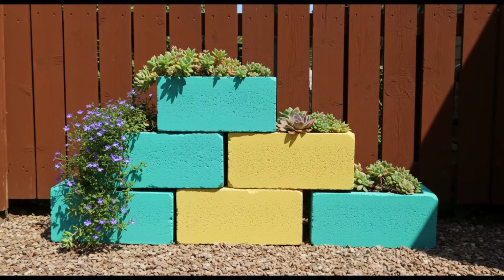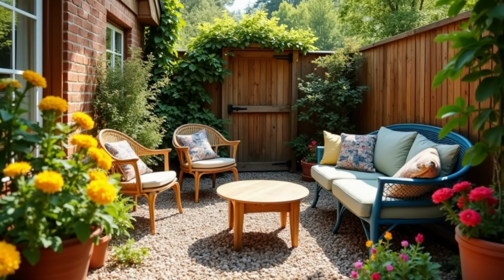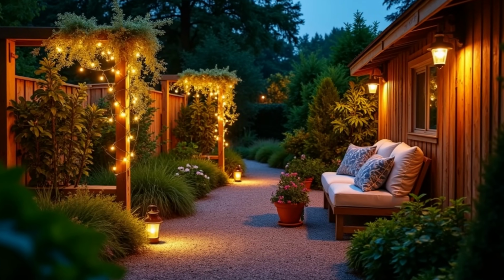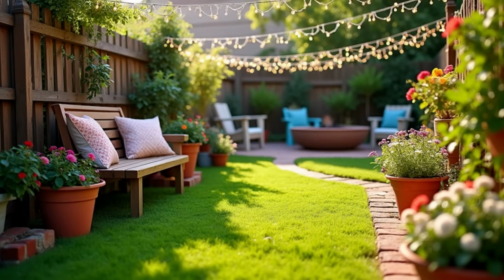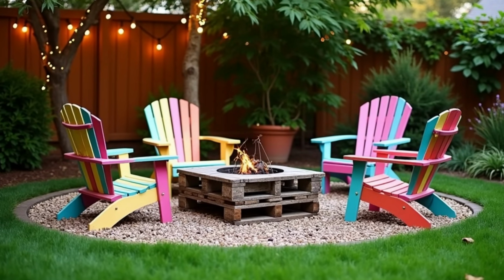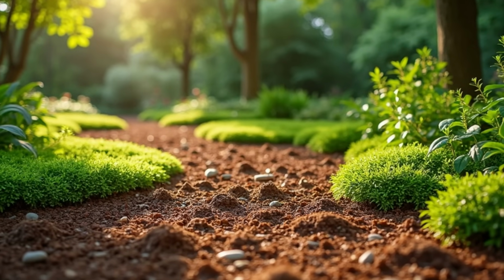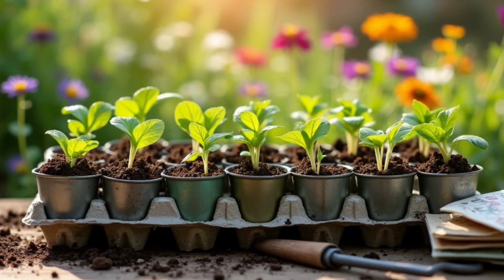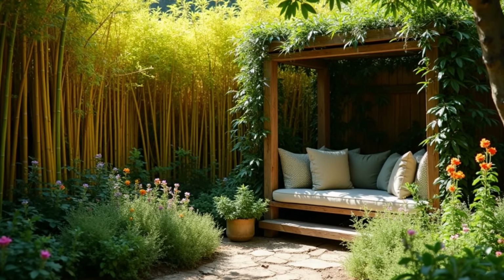The Ultimate Budget Garden Makeover: Stunning & Cheap Ideas for Your Dream Yard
Transform your backyard without breaking the bank!

This episode of Backyard Oasis Inspo explores incredible cheap garden makeover ideas that prove style and beauty don't require a hefty budget.

Discover creative, affordable, and sustainable ways to refresh your outdoor space using DIY projects, upcycled materials, smart planting strategies, and budget-friendly decor.

Learn how to find inexpensive materials like reclaimed wood, pallets, and pebbles, and turn them into charming features. We cover everything from low-cost planting tips (seeds, swaps, perennials) to DIY furniture and pathways. Get inspired to create a personalized, inviting, and beautiful garden oasis through resourcefulness and creativity. Perfect for homeowners looking for budget garden ideas, affordable landscaping, DIY garden projects, upcycled garden decor, and low-cost backyard transformations.